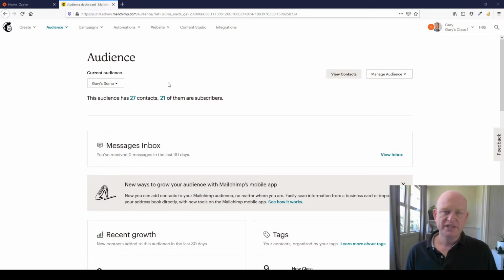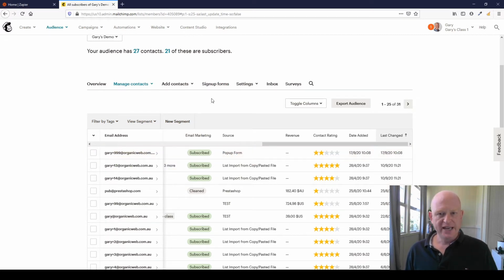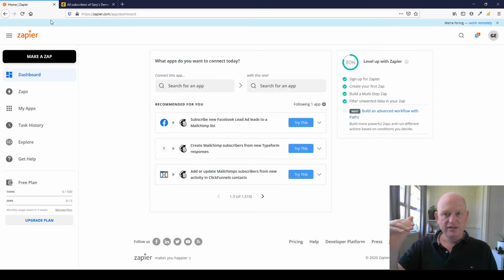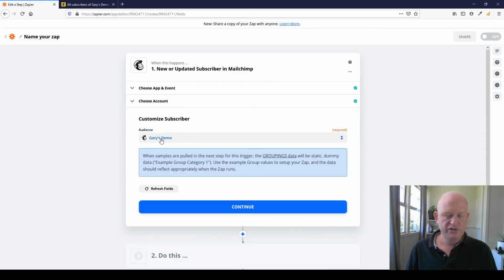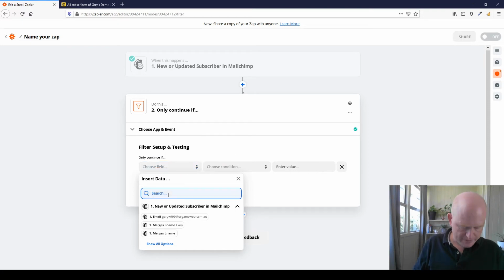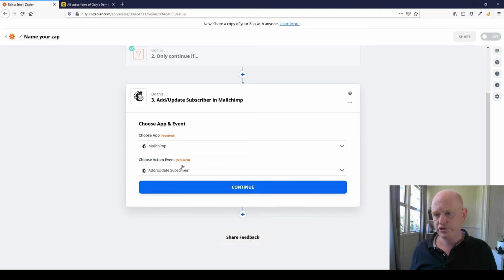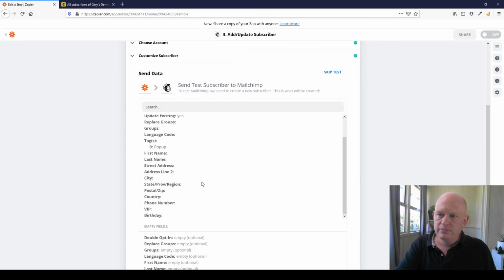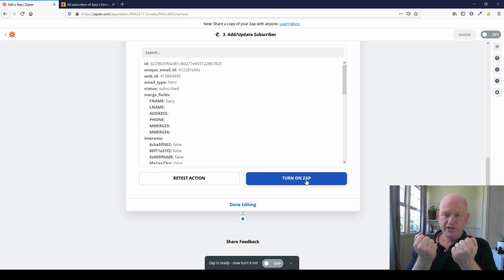How to automatically tag subscribers in Mailchimp (using where they signed up)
Do you want to tag your new Mailchimp subscribers based on where they signed up to your Audience?

Once setup, all future subscribers will automatically be tagged which makes segmenting your audience, and targeting your contacts, much simpler.
The instructions shown in this video will work with Mailchimp free and paid plans as well as Zapier free and paid accounts.

In case you missed it, I also have instructions on how to capitalize the first name of Mailchimp contacts automatically